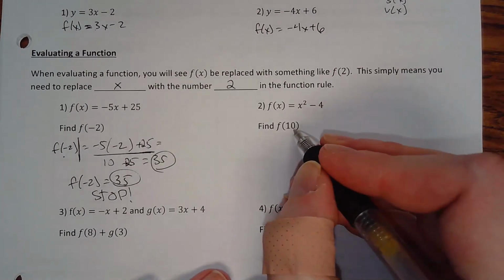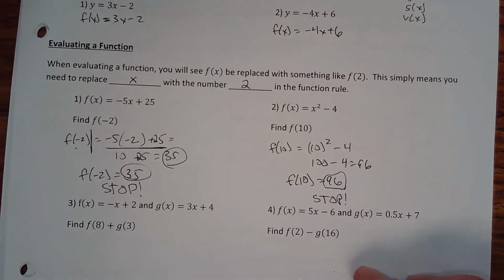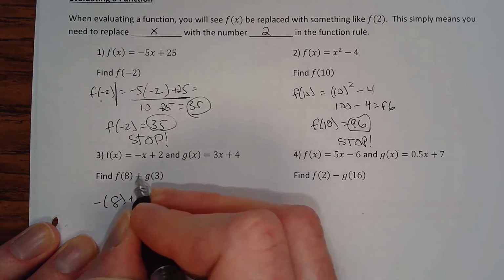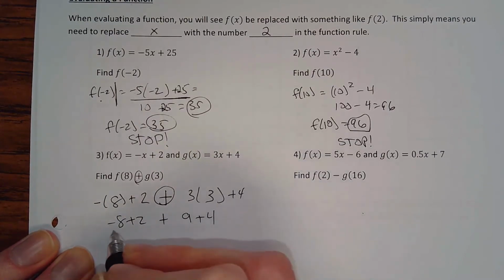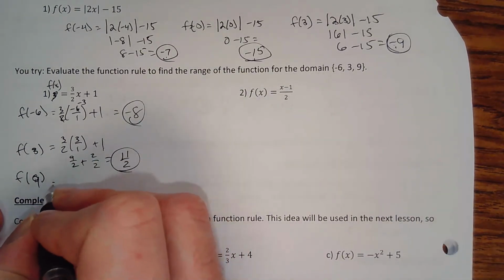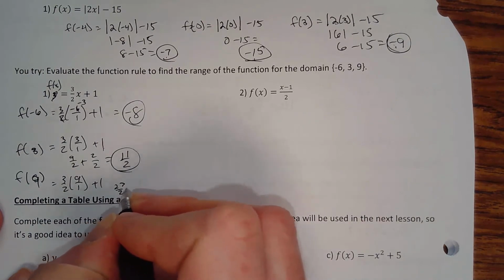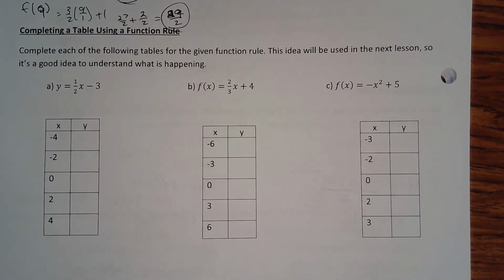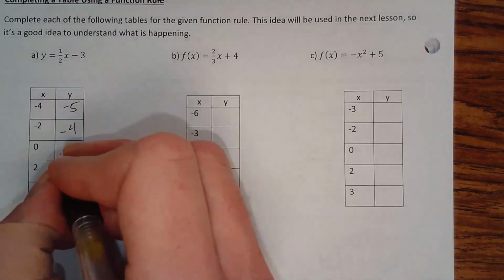Alg 1 Unit 3 Day 3